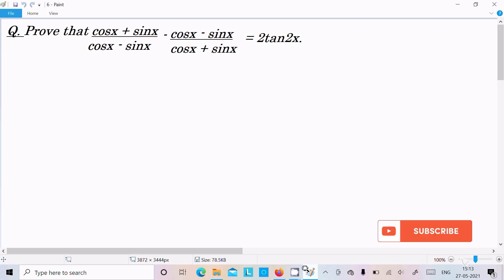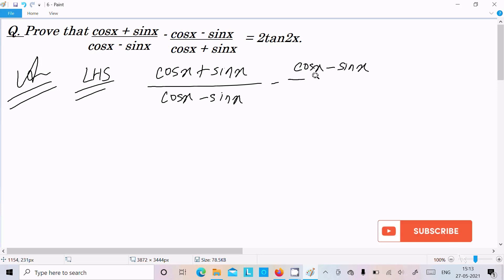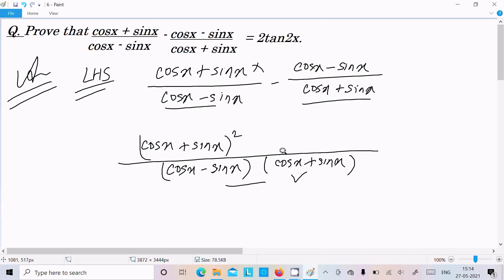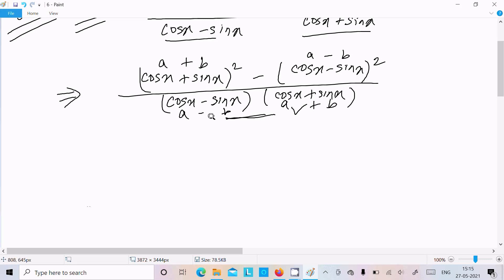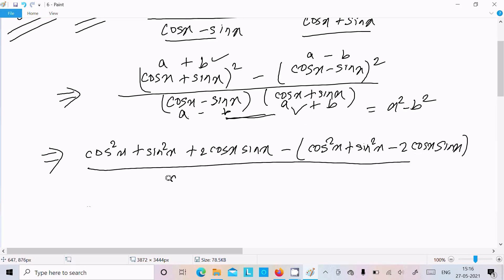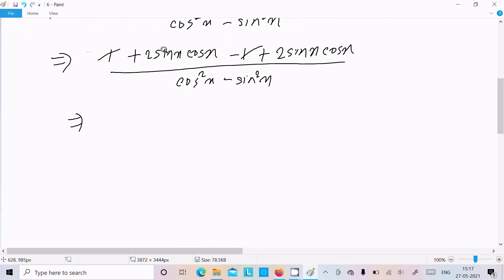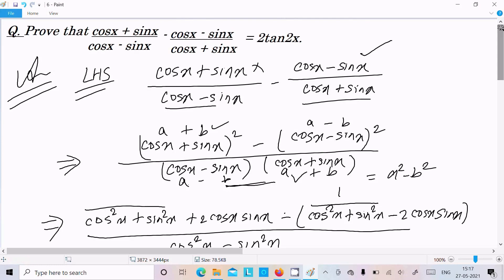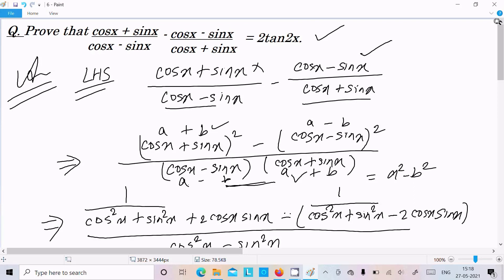Prove that :- (cosx + sinx)/(cosx - sinx) - (cosx - sinx)/(cosx + sinx) = 2tan2x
(cosx + sinx/cosx - sinx) - (cosx - sinx/cosx + sinx) = 2tan2x
cosx+sinx/cosx-sinx - cosx-sinx/cosx+sinx=2tanx